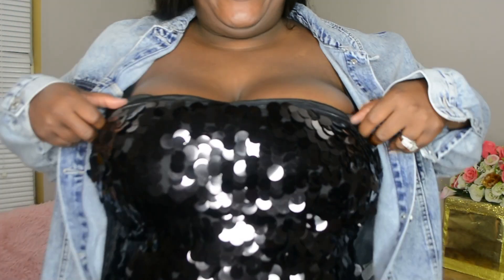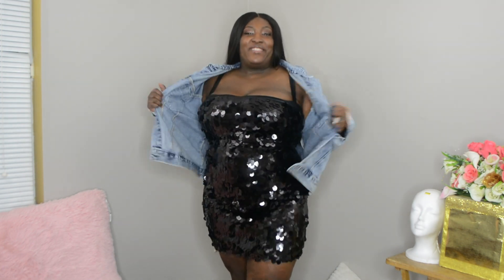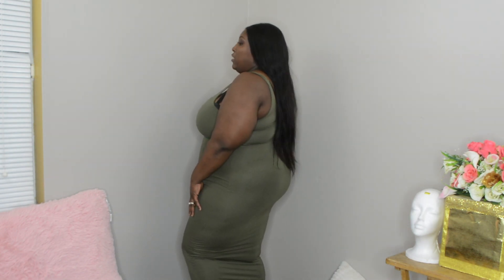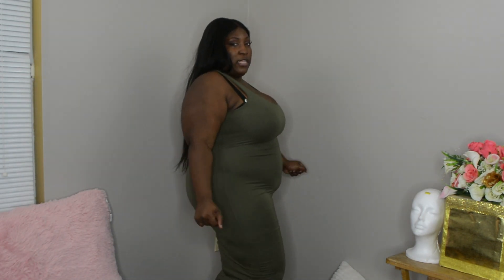Vacation Haul!!! Feat: Fashion Nova & Forever 21 (Plus Size) Gift Card Giveaway!!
Here is my vacation haul featuring FashionNova and Forever 21!
Forever 21
Plus Size Paper Bag Linen Shorts 3X, TAN $8.95
Plus Size Paper Bag Linen Shorts3 X, BLACK $8.95
Plus Size Wide-Sleeve Top 2X, BLACK $8.95
Plus Size Striped Keyhole Halter Romper 3X, HUNTER GREEN/WHITE $12.80
Plus Size Sequin Tube Dress 3X, BLACK. $11.96
Plus Size French Terry Hooded Camo Crop Top 2X, LIGHT BROWN/BROWN $8.00
Plus Size No Bra Club Graphic Crop Top 2X, WHITE/PINK $9.00
Plus Size Acid Washed Denim Jacket 3X, DENIM WASHED $37.90
Plus Size Off-the-Shoulder Floral Maxi Dress 2X, BLACK/MULTI $35.00
Fashion Nova
QUILT IT FANNY PACK – BLACK OS $9.99
QUILT IT FANNY PACK – ROSE OS $7.99
QUILT IT FANNY PACK – WHITE OS $7.99
CALIFORNIA SUPER CROPPED SWEATSHIRT – BLACK 2X 12.98
COMMAND ME CARGO PANTS – KHAKI 2X $27.98
BONDOC BIKER SHORT SET – BLACK 2X $17.49
LAID BACK DISTRESSED BOYFRIEND SHORTS - LIGHT BLUE WASH 2X $20.99
JUST A KISS STRIPE SET – MULTICOLOR 2X $27.99
YOUR NEEDS MET DRESS – RED 2X $11.89
YOUR NEEDS MET DRESS – OLIVE 1X  $13.99
COVER STORIES SWIM COVER UP - DUSTY PINK Plus  $9.09
DRIPPING IN NOVA COVER UP DRESS – BLACK 3X $20.99